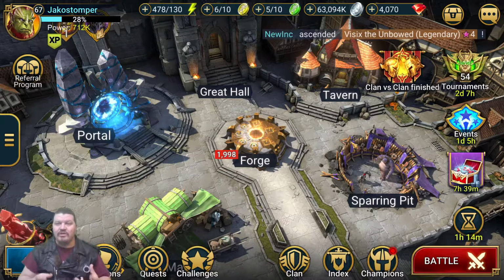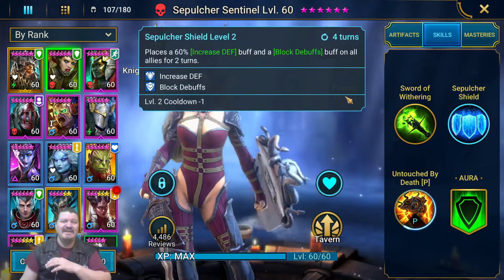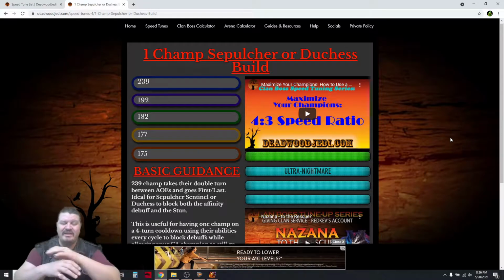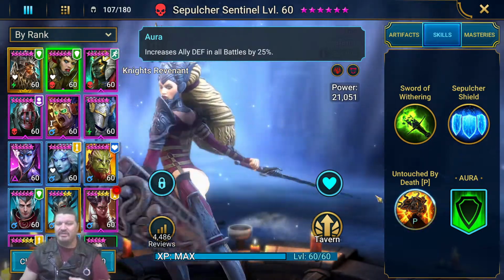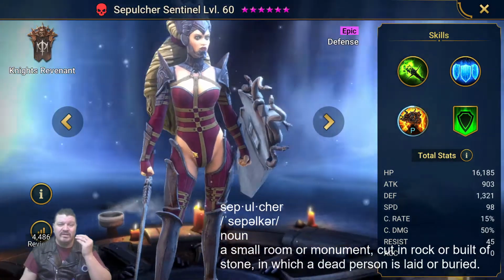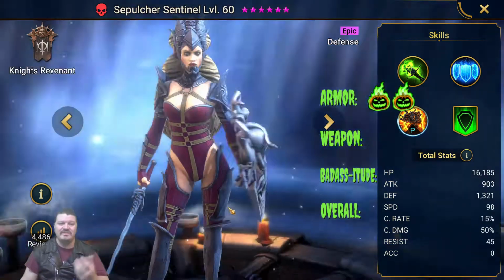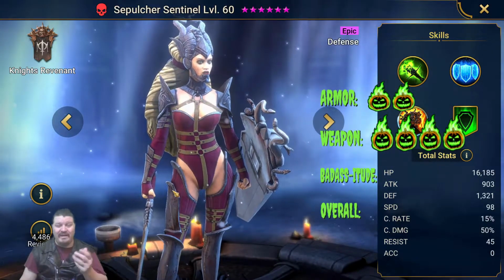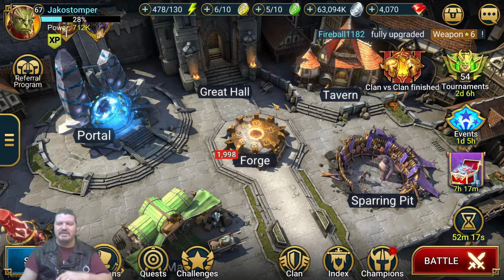Raid: Scandalously Good Sepulcher Sentinel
Hey Raiders! Today we delve into the build and use of a somewhat niche champion in the end game, but that can actually be really good for progression as well. The wonderful Sepulcher Sentinel. This lady brings a bad day to the Clan Boss and can really help boost your teams!

Logo Graphics courtesy of Magic.

Links:
Amazon Links to My Books: